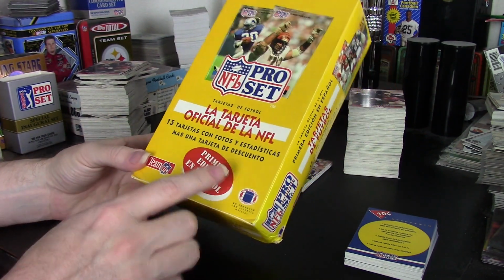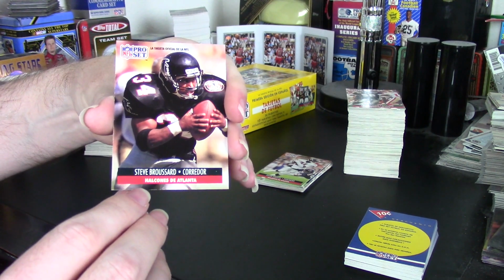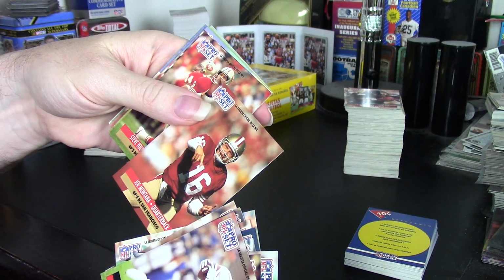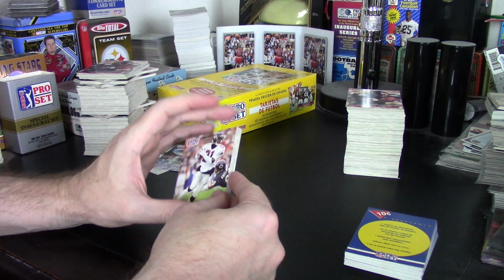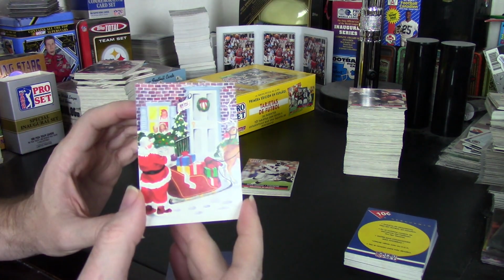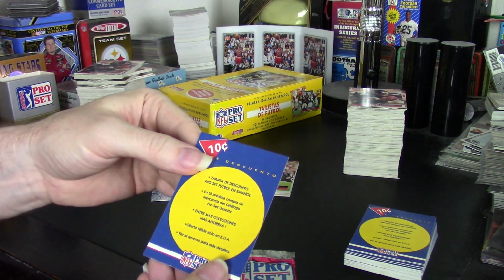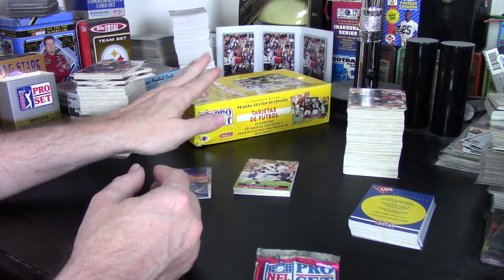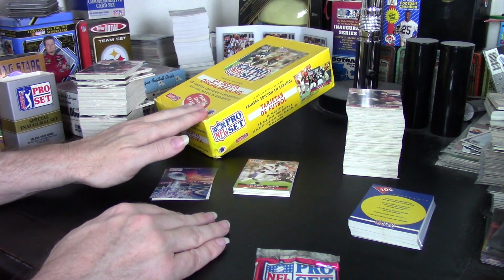1991 (or so) Pro Set Spanish Cards Box Review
When I first encountered these in the '90s I couldn't believe how amazing this were to find.  Getting to open another of these boxes now was such a treat.  Oh, and I accidentally mentioned a subset of 5 cards, well they're actually an insert set.